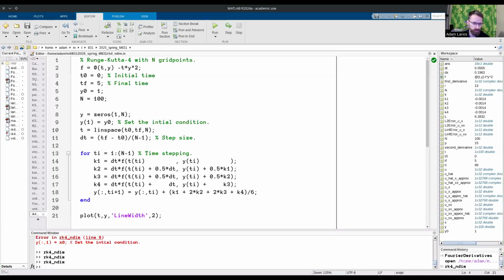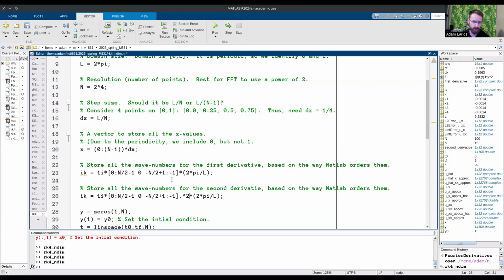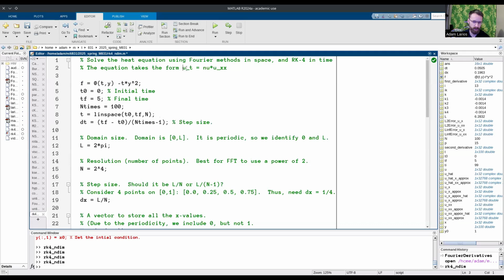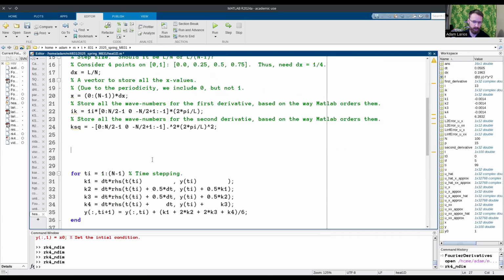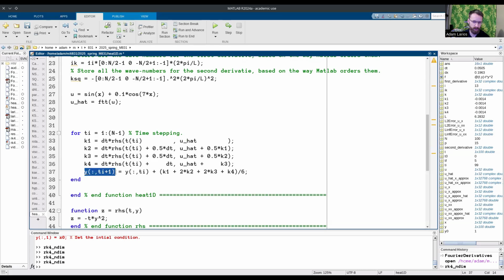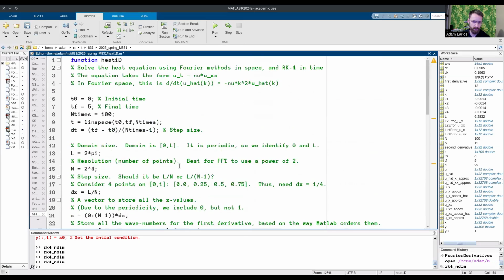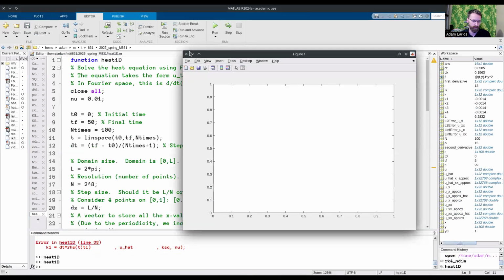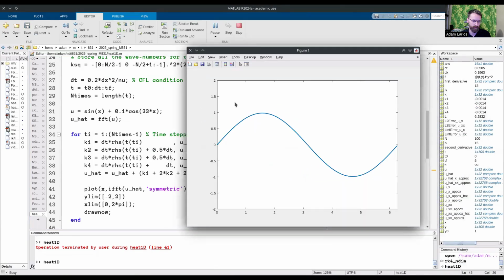PDEs with Fourier Series in Matlab. Part 3: The Heat Equation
A demo on solving the heat equation in 1D using Fourier/Spectral methods in Matlab.  To do this, we modify a Runge-Kutta-4 code for solving ODEs so that it can handle PDEs.